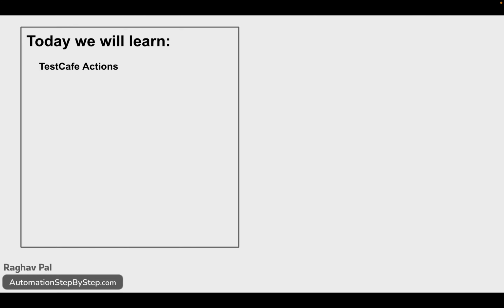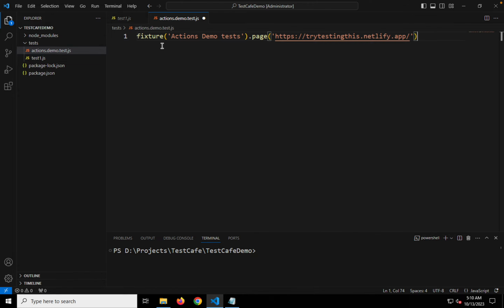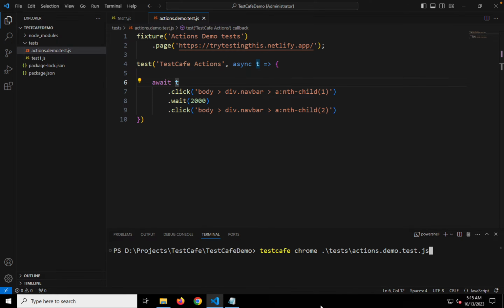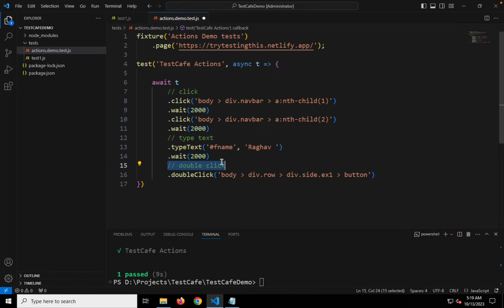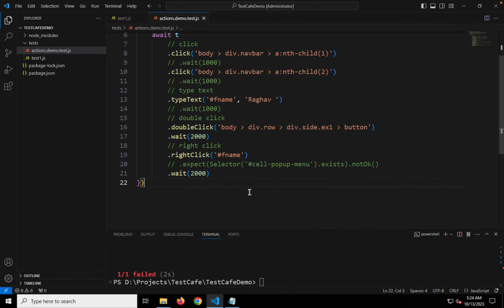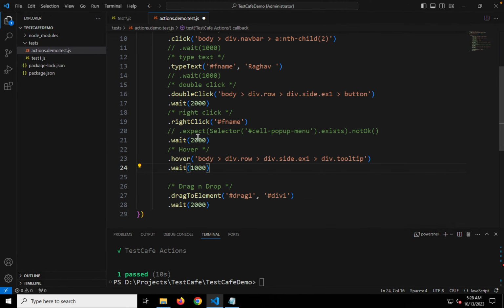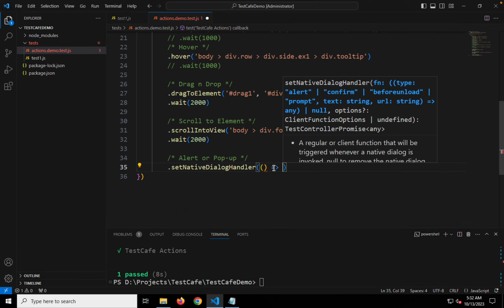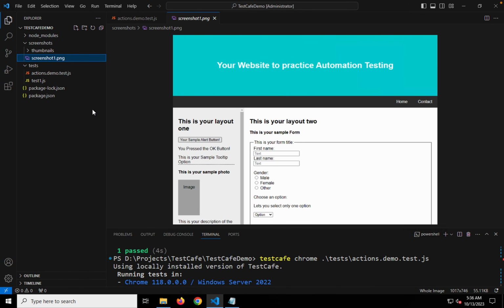TestCafe | 2 | Actions - Part 1 | Step-by-Step for Beginners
00:00  Intro
04:46 1.  Click
08:54 2.  Type Text
10:53 3.  Double click
12:32 4.  Right click
15:50 5.  Hover
18:02 6.  Drag n Drop
20:26 7.  Scroll to element
22:05 8.  Alert or Pop-up
25:50 9.  Wait
26:06 10. Screenshot

TestCafe Actions

1. Click: await t.click('my-button');\
2. Type Text: await t.typeText('my-input', 'Hello, TestCafe!')
3. Double click: await t.doubleClick(Selector('my-element'))
4. Right click: await t.rightClick(Selector('my-element'))
5. Hover: await t.hover(Selector('my-element'))
6. Drag n Drop: await t.dragToElement('drag1','div1')
7. Scroll to element: await t..scrollIntoView('id')
8.  Alert or Pop-up:  await t.setNativeDialogHandler(() =› false)
             await t.click('.pop-up-alert')
9.  Wait:     await t.wait(1000)
10. Screenshot:   Screenshot  .takeScreenshot('screenshot1.png')

Raghav Pal

▬▬▬▬ USEFUL LINKS ▬▬▬▬